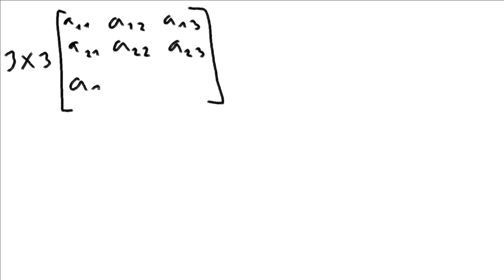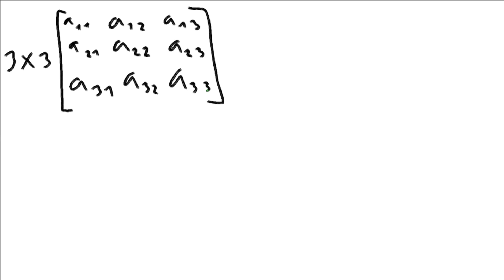Determinant as a sum of signed elementary products